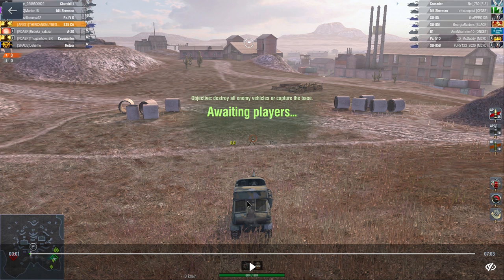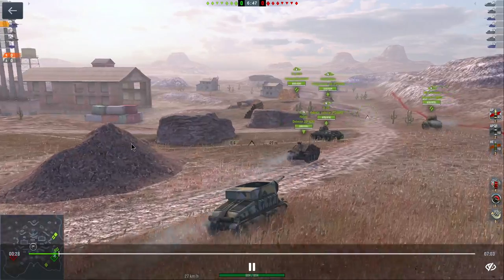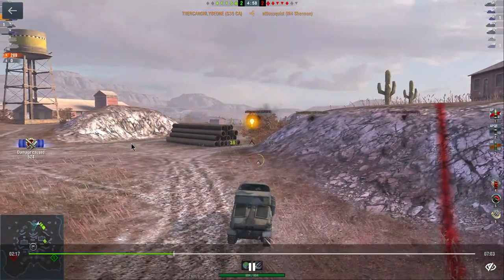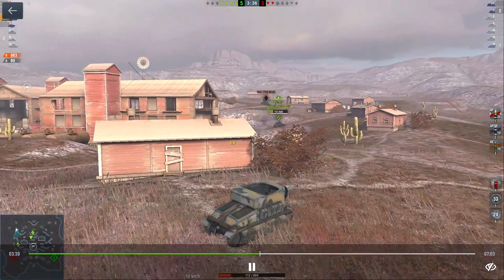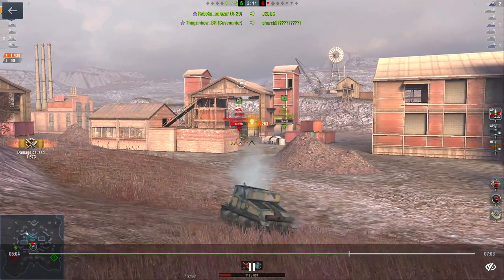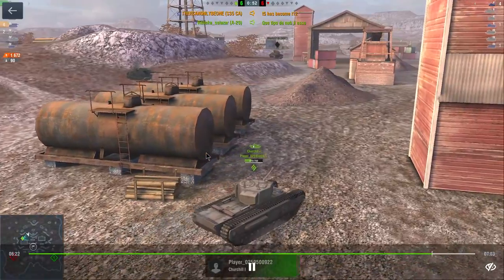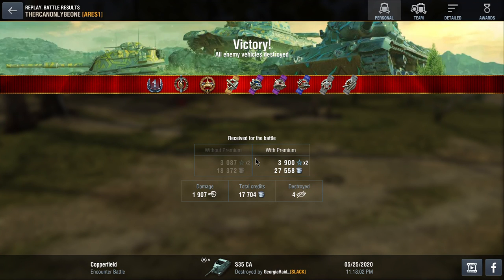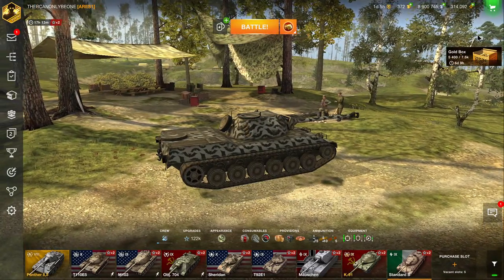WoT Blitz S35 CA Road to the Foch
This is a tier 5 tank that has a great gun and is a TD tank.